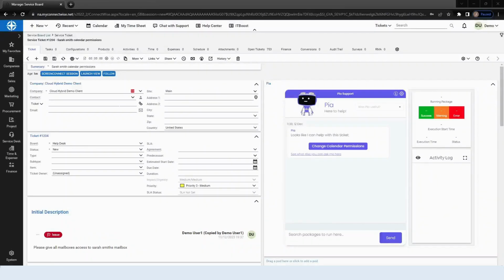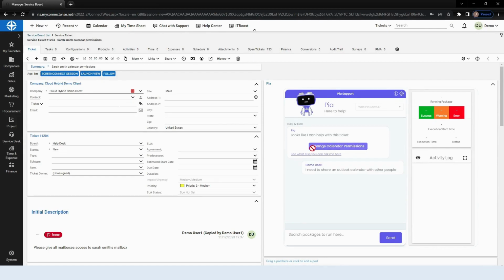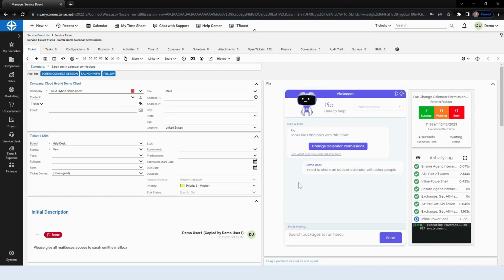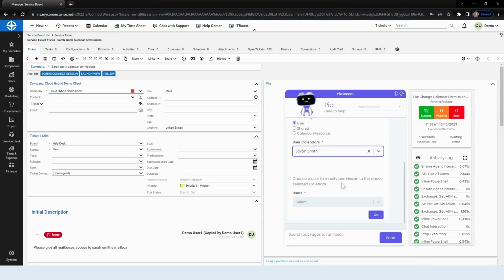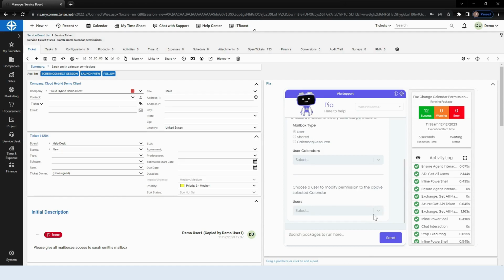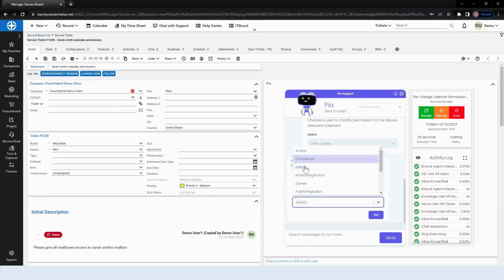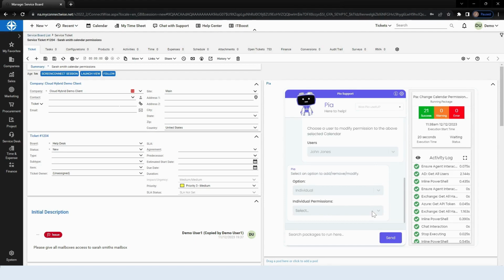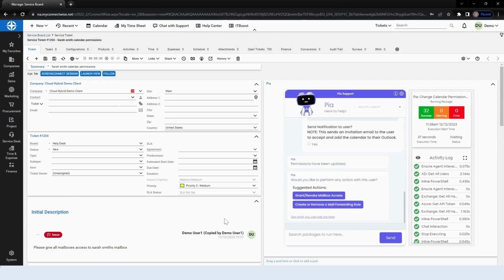Change calendar permissions in Microsoft 365 (ConnectWise PSA)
In this user-friendly guide, learn how to efficiently use Pia inside your ConnectWise ticketing platform in a hybrid cloud setting to change calendar permissions in Microsoft O365. This tutorial provides clear, step-by-step instructions for seamless management of calendar access.

Your support motivates us to create more content that assists you and your team.